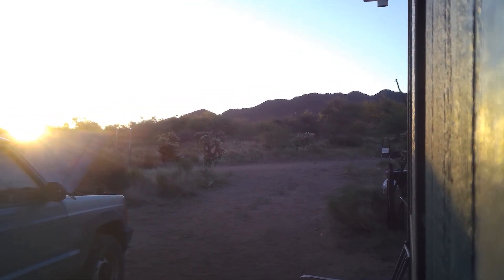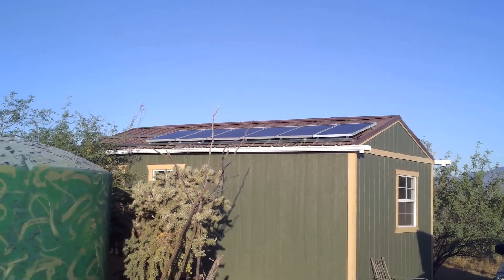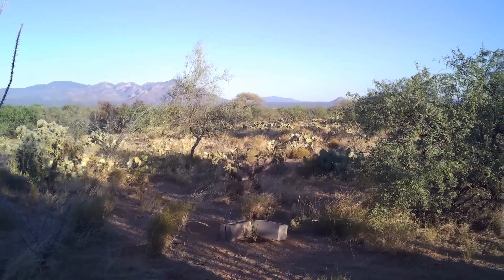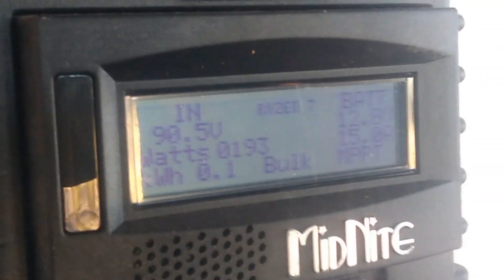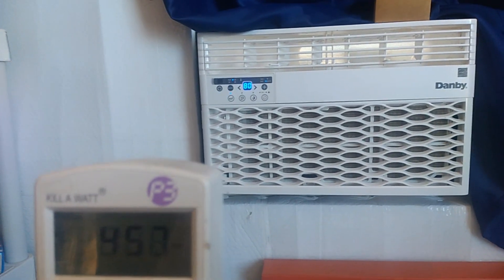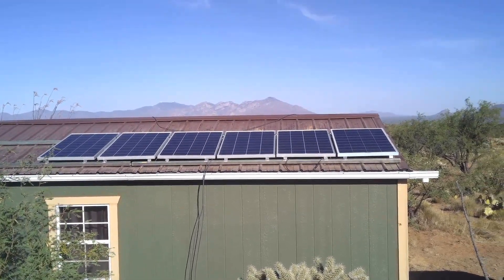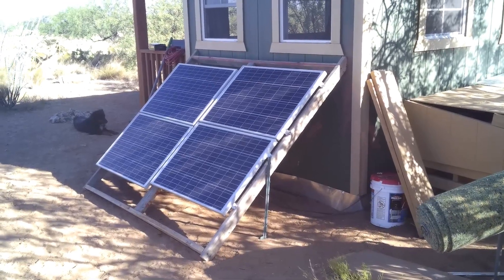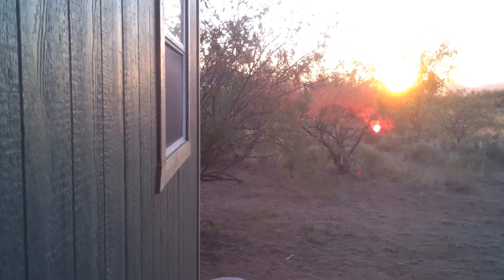Solar is DONE and AC is running @ AZ Off-Grid (Unplugged)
Showing the Kill-A-Watt usage of a window AC now that my solar is moved and completely hooked up at the cabin.!!  It makes much more juice from the east and west than I was expecting.. I also got the final 4 solar panels on the south side hooked up feeding the batteries.. Now I have a total of 16- 100 watt panels feeding 16 Trojan T-105 6V batteries..

click my channel icon to go directly to my channel
(when there, bookmark it to always find it.)

                               or
(use the "gift" option, that way no 'fees'.)
Free Copy of my opening Wallpaper:
.      (either version)